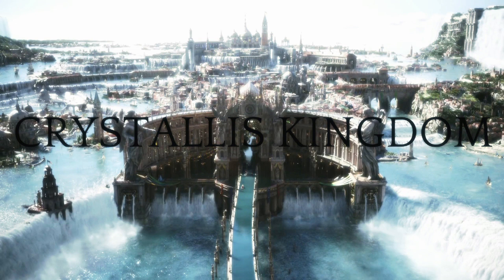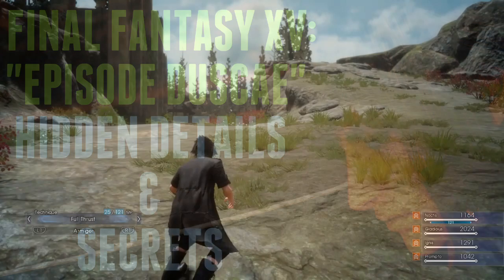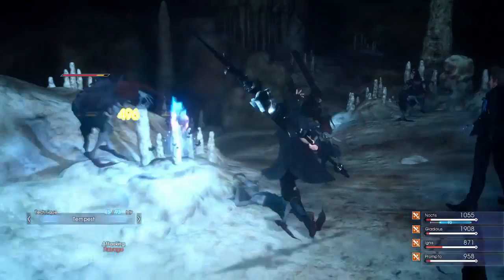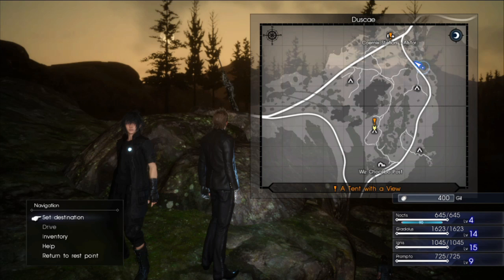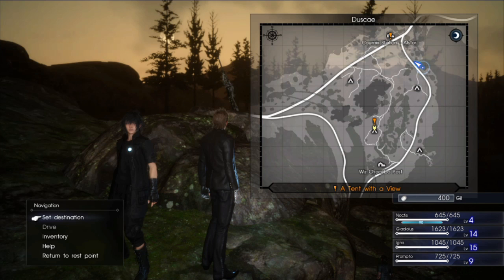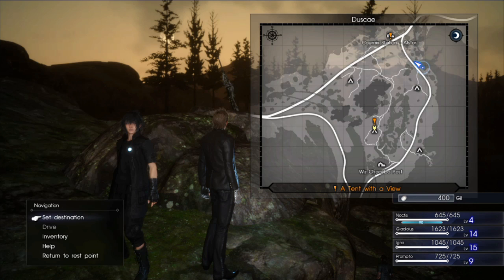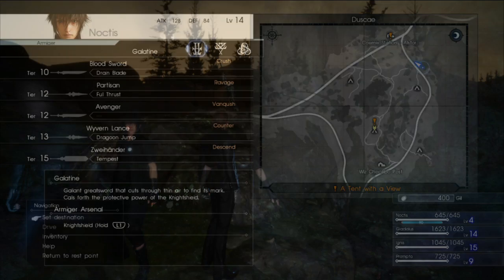Hidden Details & Secrets In Final Fantasy XV "Episode Duscae"! + Phantom Swords Locations!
All original footage of "Final Fantasy XV" or "Kingdom Hearts 3" belong to Square Enix. I own none of the original cinematics in this video.